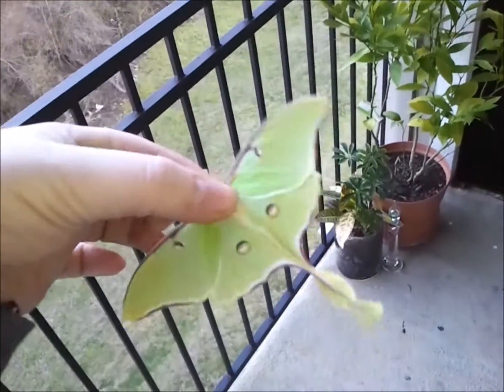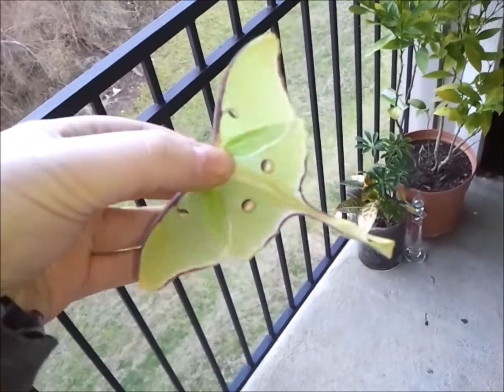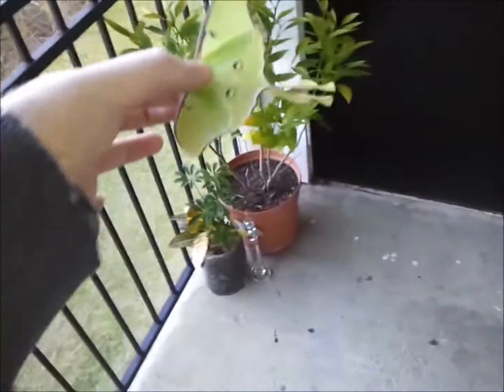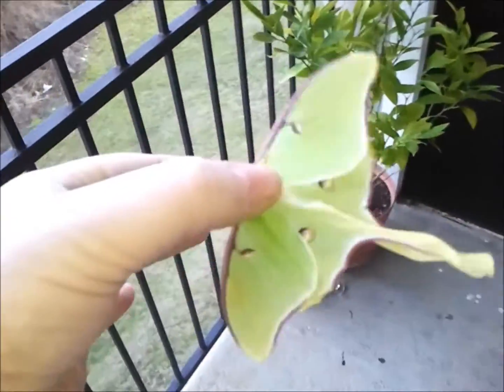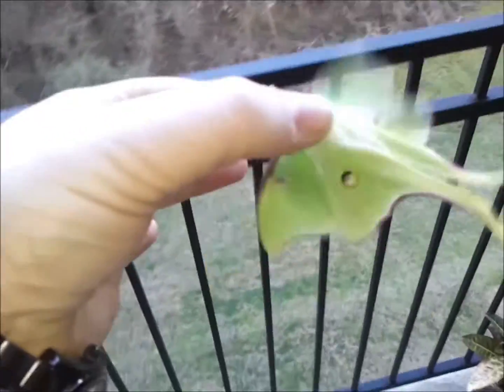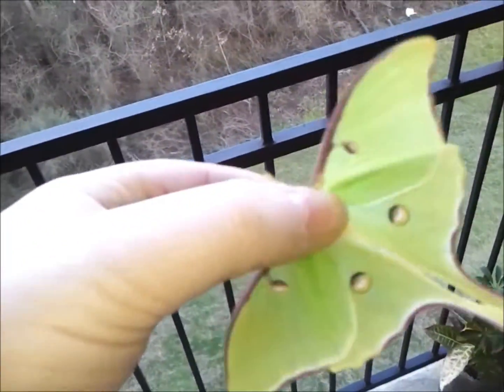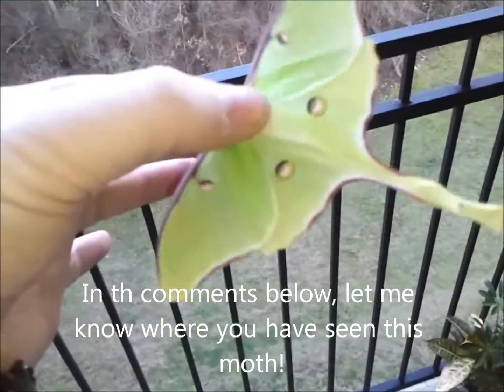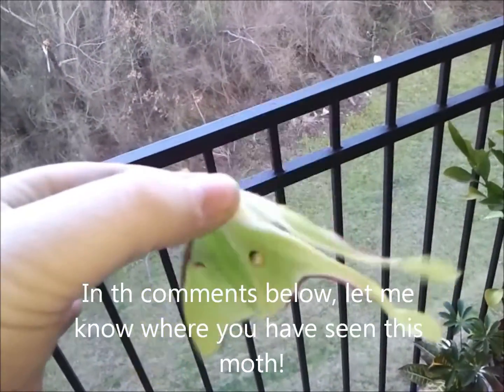Giant Moth found in Texas, and some info about it!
I found one of the largest Months in the United States, it is called the Luna Moth, and here some info on it and how to handle one!